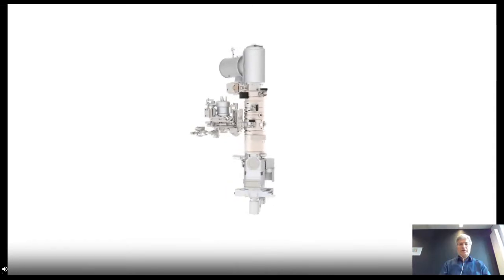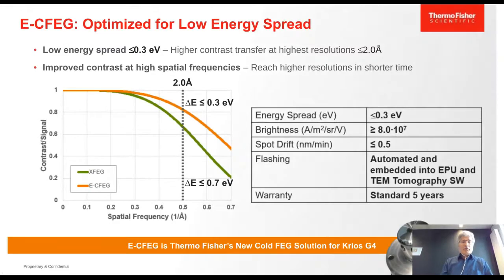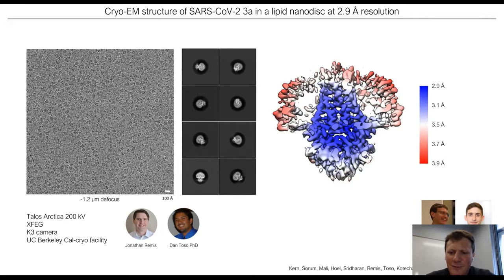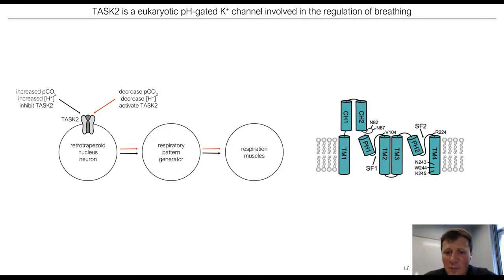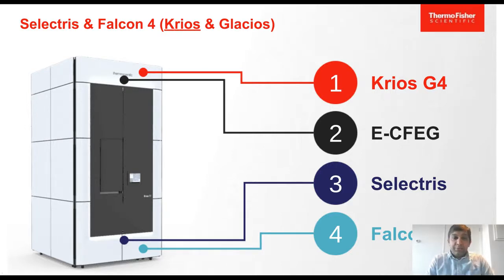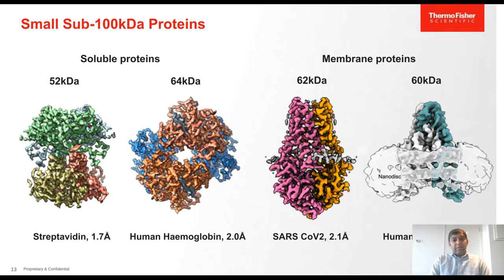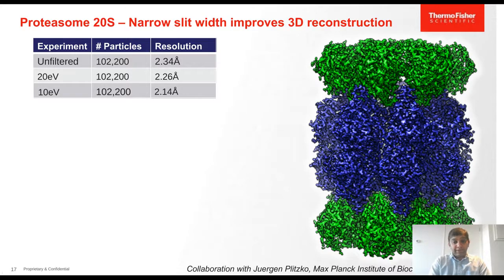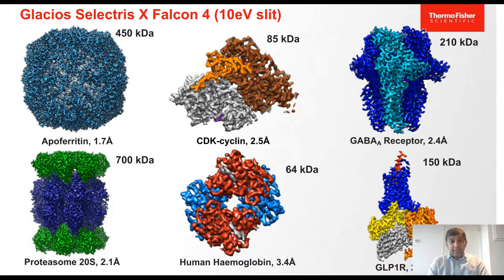Quantitative western blotting analysis tips, considerations, and streamlining analysis using Invitr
Presented By:
Janaki Narahari, Ph.D.

Speaker Biography:
Janaki Narahari is a Staff Scientist in the Biosciences Division at Thermo Fisher Scientific. She has broad research experience and has developed several products in the areas of cell and protein biology including western blot imaging and quantification systems. She holds a Ph.D. in biochemistry and has post-doctoral experience in the regulation of viral replication by host cell proteins.

Webinar:
Quantitative western blotting analysis: tips, considerations, and streamlining analysis using Invitrogen iBright Analysis Software

Webinar Abstract:
 Western blotting is a fundamental application used in life science research to better understand target proteins and their function in complex systems. Performing accurate quantitative data analysis from a western blot has been an ongoing challenge due to numerous factors that can introduce variability and affect results. Multiple products and solutions have been introduced that are designed to reduce this variability, improving data reproducibility and subsequent data analysis. In this webinar, we will highlight key considerations for achieving high quality quantitative western blotting including a demonstration on quantitative data analysis using the Invitrogen™ iBright™ Analysis Software. The Invitrogen iBright Analysis Software provides a variety of options and workflow support to improve and facilitate quantitative data analysis.